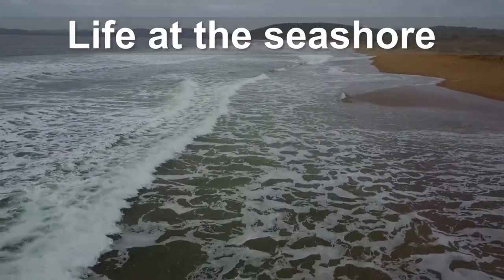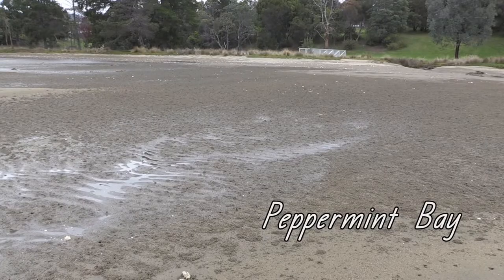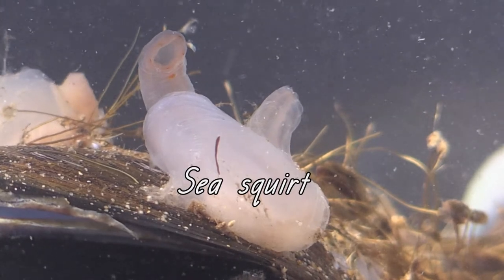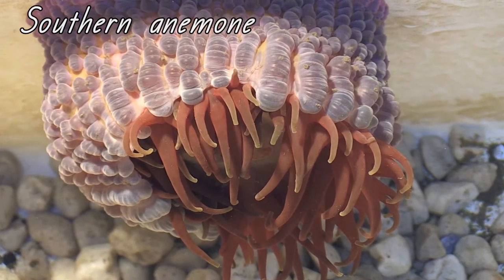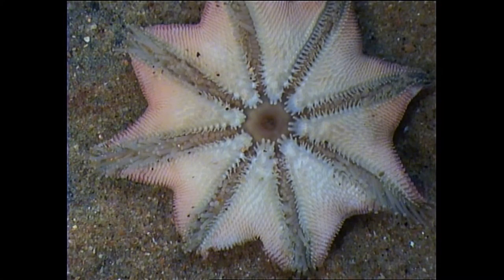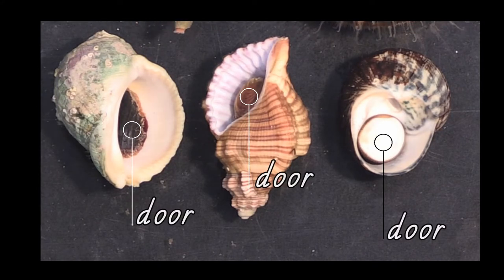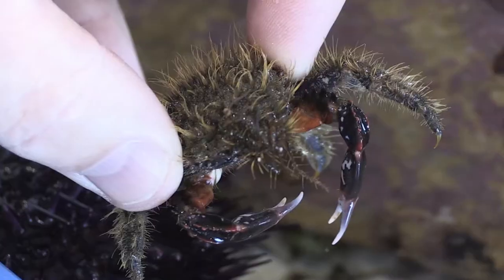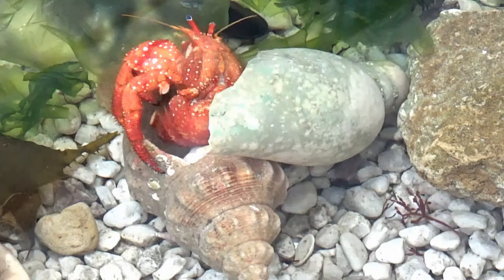Life at the seashore for early childhood learners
A video for early childhood learners describing life on Tasmanian seashores.